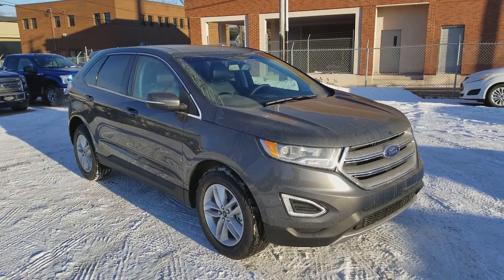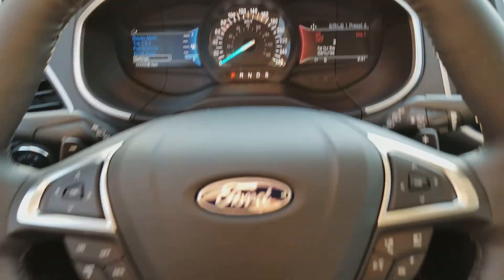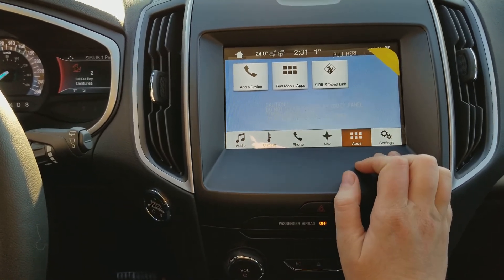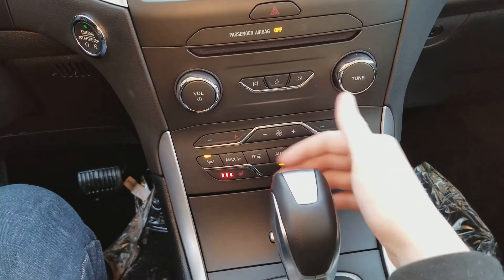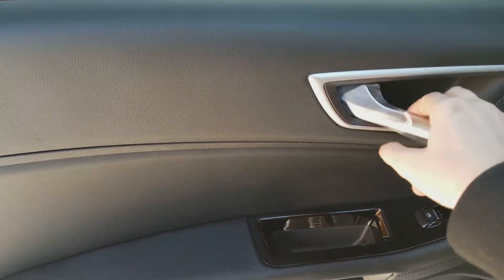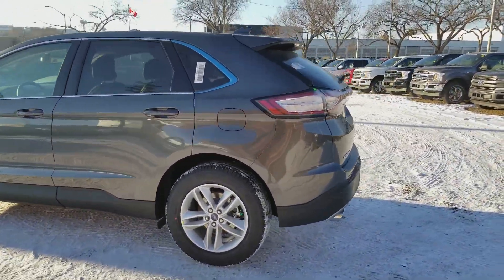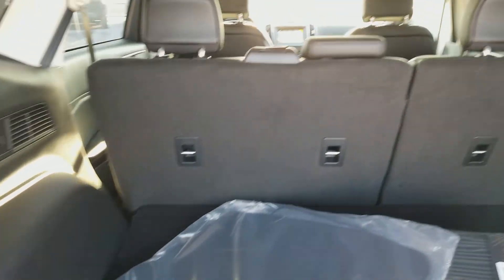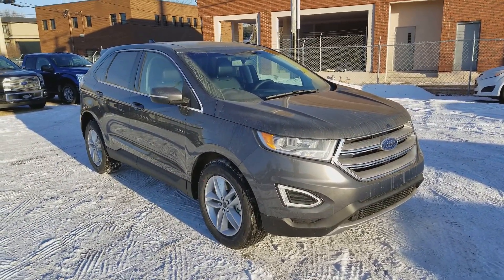2018 Ford Edge SEL | Waterloo Ford Lincoln